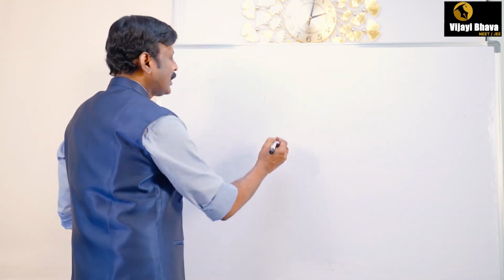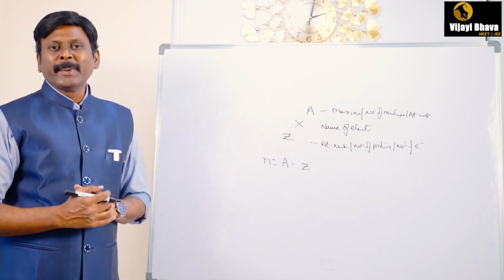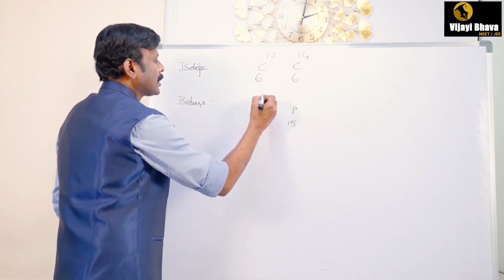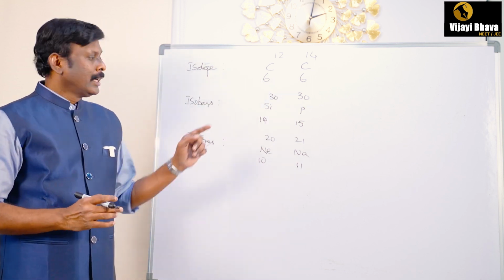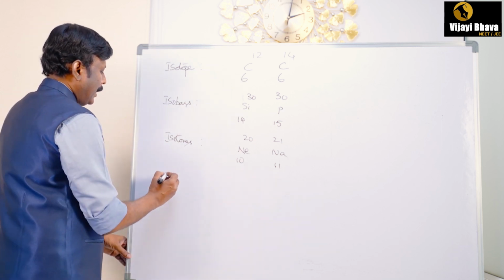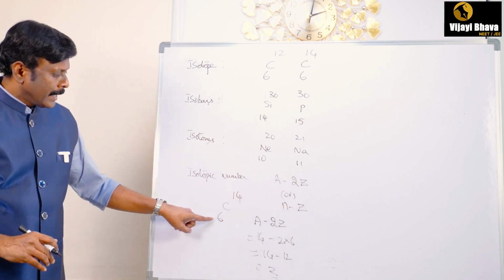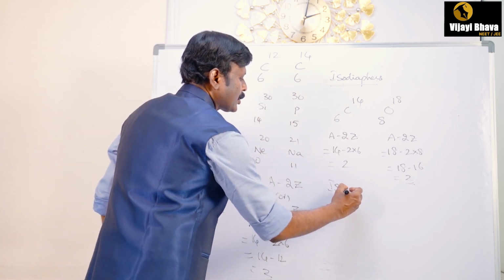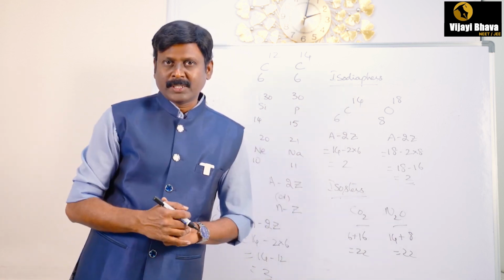ISOTOPE / ISOBAR / ISOTONE